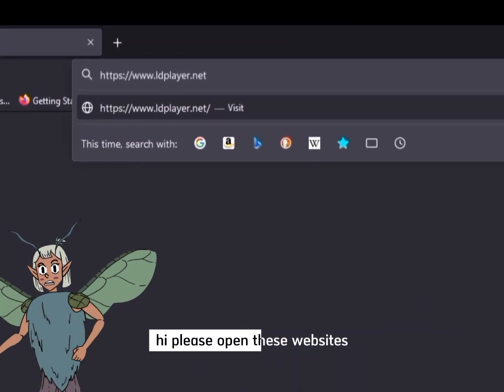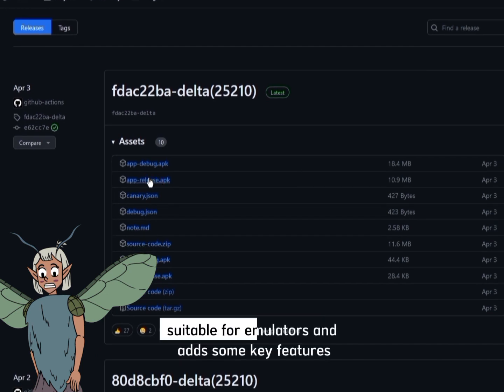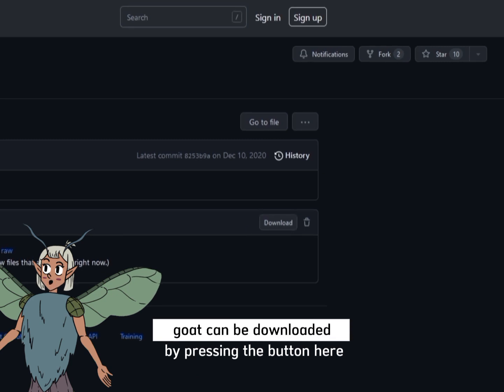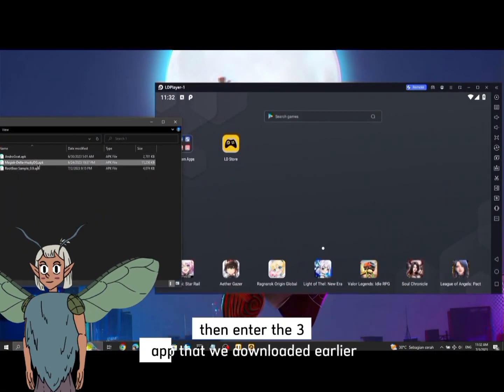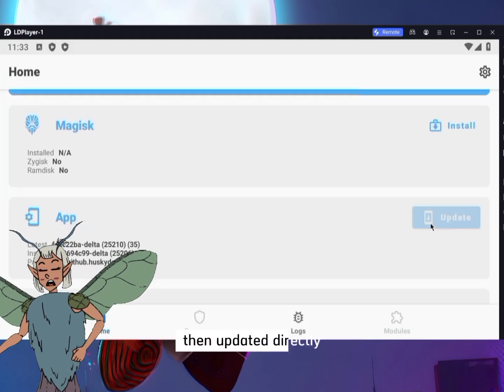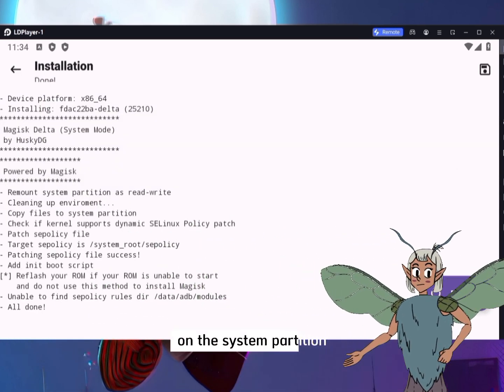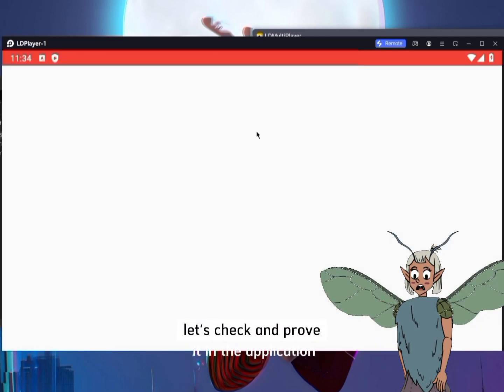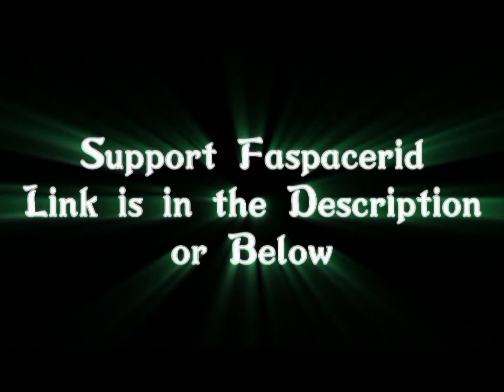Avoid Mistakes: Root LD Player Safely with Magisk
Hello today Faspacerid will give you a short tutorial on how to root LD Player properly and correctly. I also provide proof that Magisk is really installed in the LDPlayer Emulator.

If you have any questions, suggestions, or anything else, don't be shy to post them in the comment section!

Related links:
Emulator

Discover the ultimate Magisk root tutorial for safely rooting LD Player and other emulators with step-by-step install guides, safety tips, and best practices, including how to avoid mistakes in the root process, install TWRP with Magisk Manager, root Phoenix OS and Nox Player, and use custom ROMs, Magisk modules, and Magisk Delta for optimal performance, featuring solutions for hiding root with Shamiko and Zygisk, updating to Magisk 26, and fixing Magisk lag on the best emulators like LD Player, MEmu, and Gaga, ensuring a seamless rooting experience on Android.